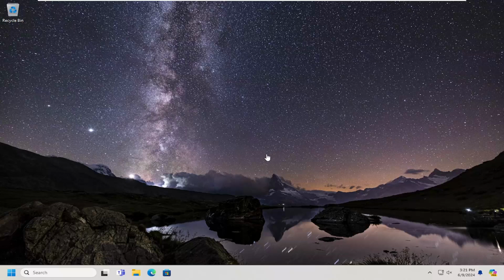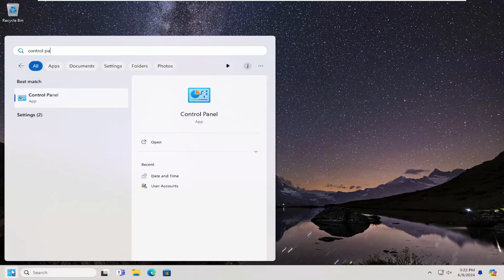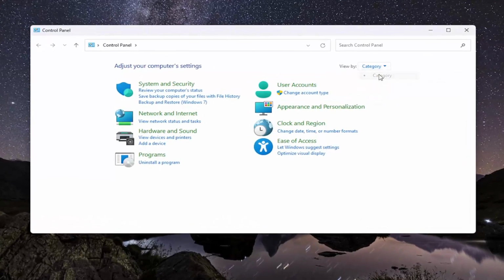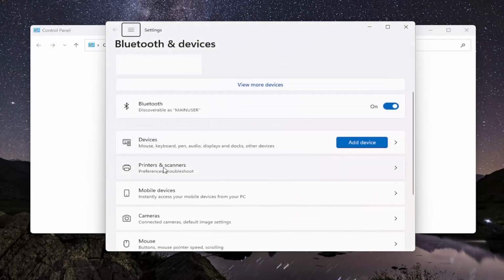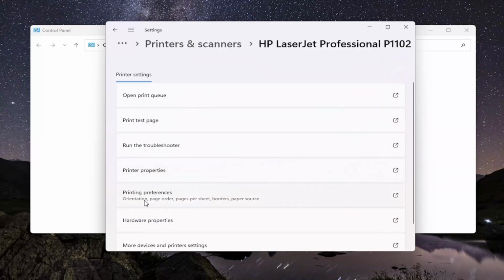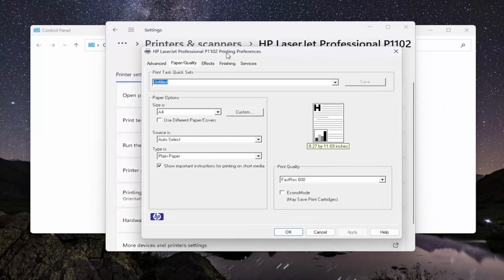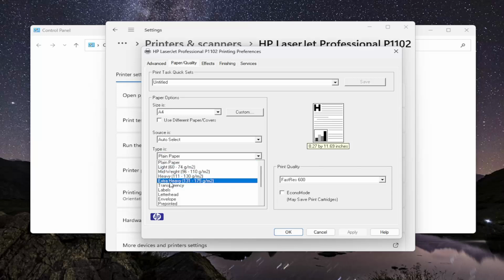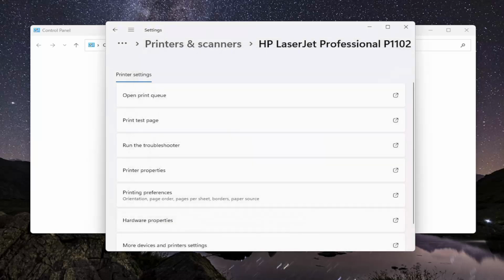Print on Envelopes from Windows 10/11 Using an HP Printer [Tutorial]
Print a name and address on envelopes using a word processing app, your contacts list, or pre-formatted templates.

Issues addressed in this tutorial:
print envelopes HP printer
print on envelopes HP
how to print on an envelope with HP printer